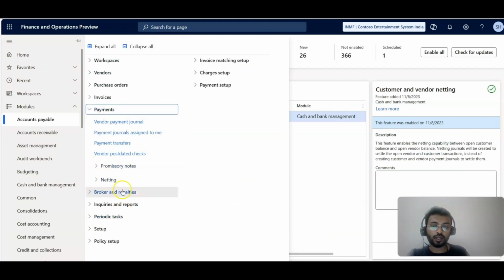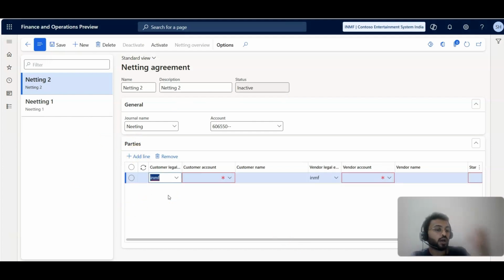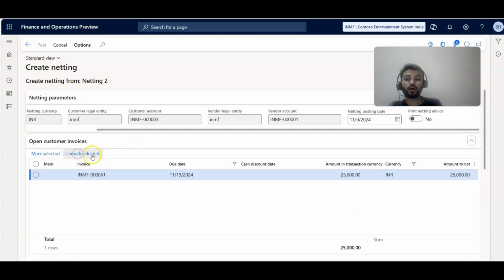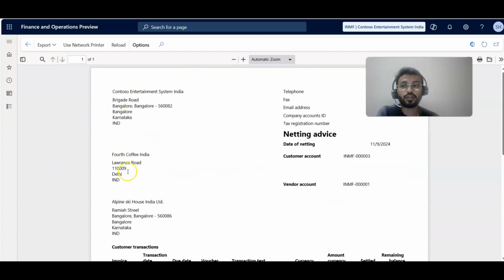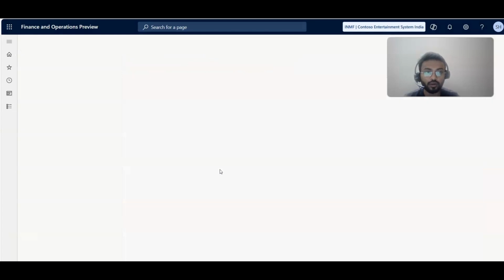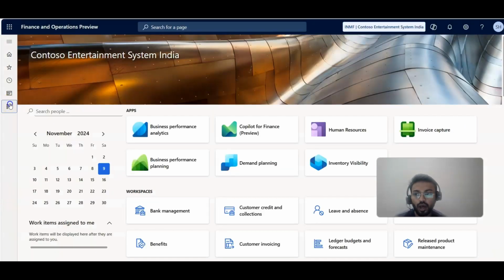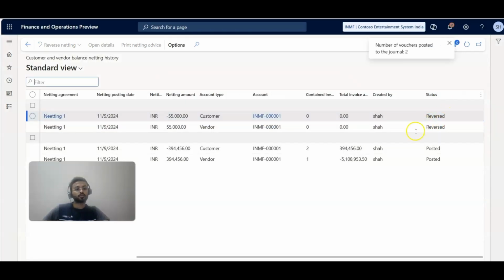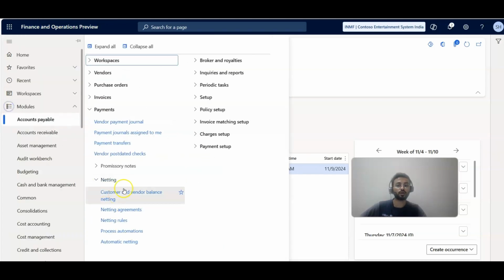Customer Vendor Netting D365 Finance and Operations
Are you tired of handling separate transactions for customers and vendors in Dynamics 365 Finance & Operations? The Customer Vendor Netting feature is your solution! 🚀 In this video, we’ll show you how to efficiently net off payables and receivables, reduce manual reconciliation efforts, and improve your cash flow management.

🔍 What You’ll Learn:

How to set up Customer Vendor Netting in D365 F&O step-by-step 🔧
Automate and streamline payables and receivables with netting 💰
Real-world examples of netting transactions to simplify your financial processes 📊
Tips and best practices to optimize your accounting workflow and reduce discrepancies 📝
Whether you’re an accountant, finance consultant, or a D365 power user, this guide will help you master netting and bring more efficiency to your processes.